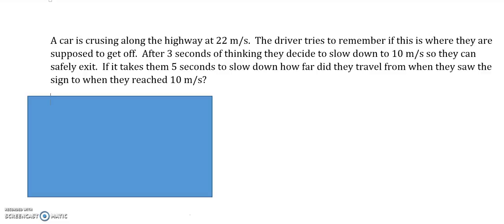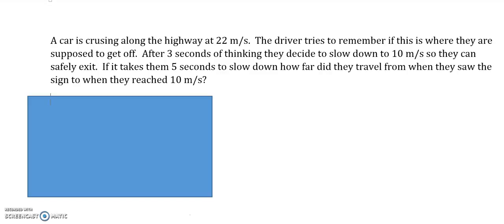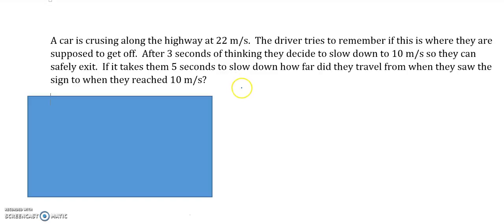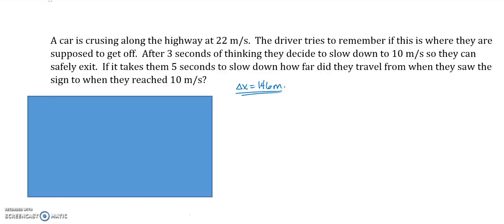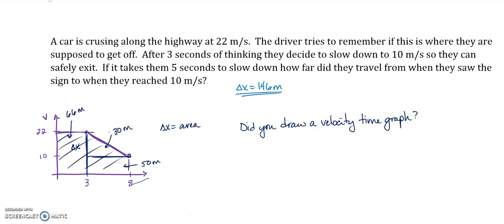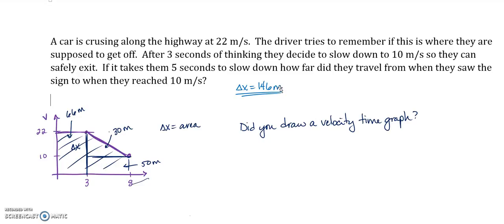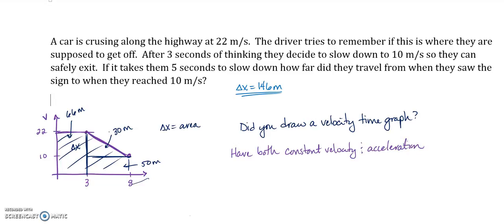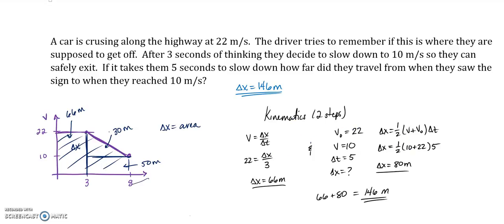constant velocity and acceleration problems combo edition